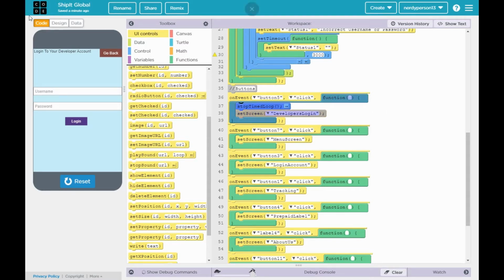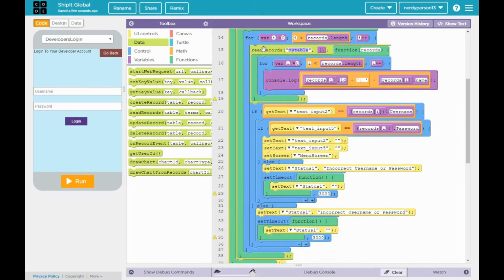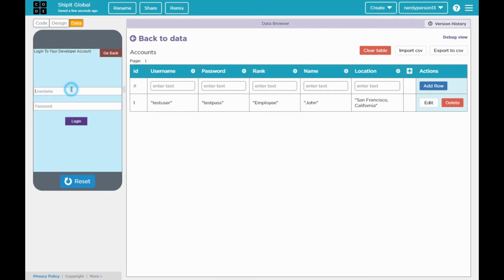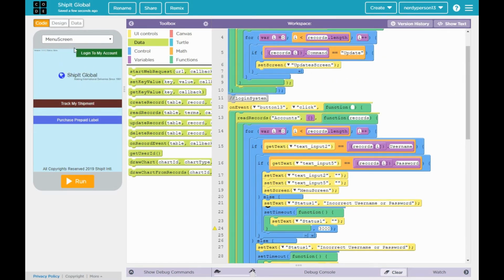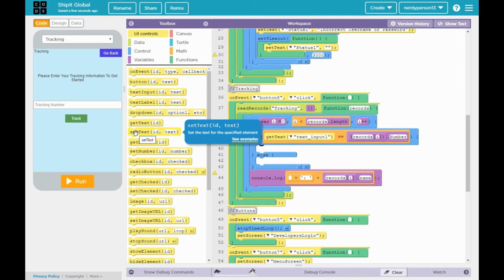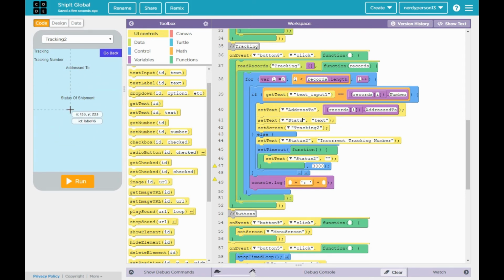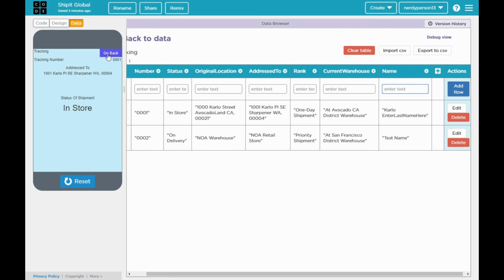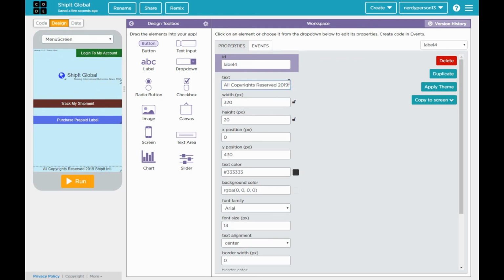Random App Making: ShipIt Global (Part 3)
Random App Making is a series where we create random apps for fun. This series is to help anyone using the Code.org app lab or have some ideas on how to develop an app.